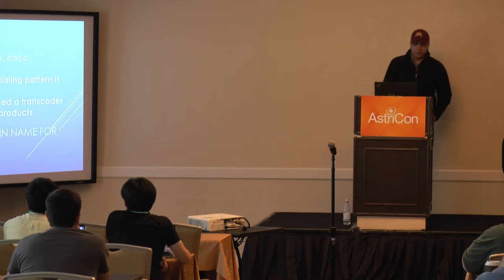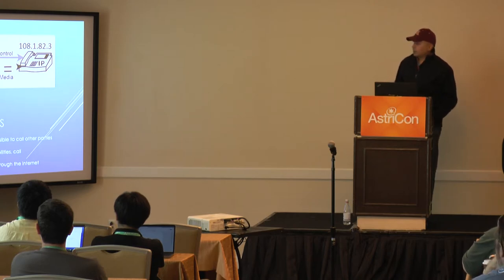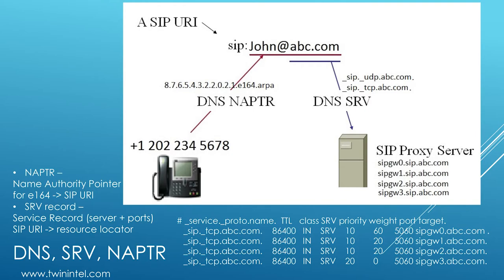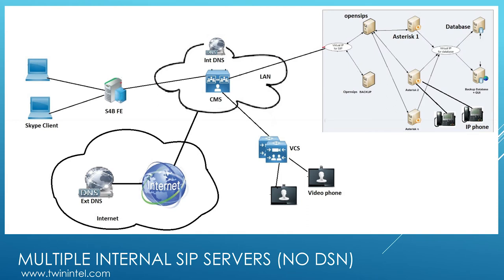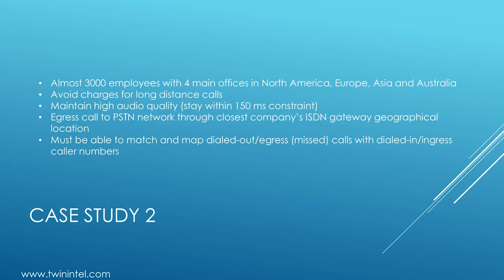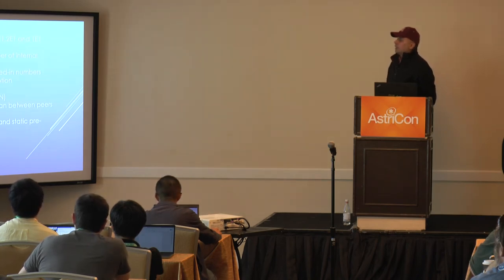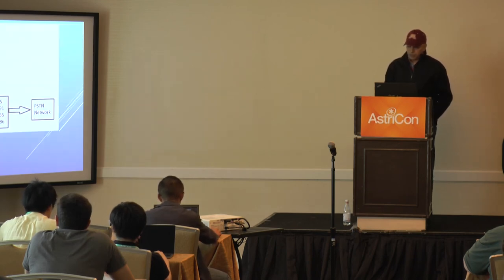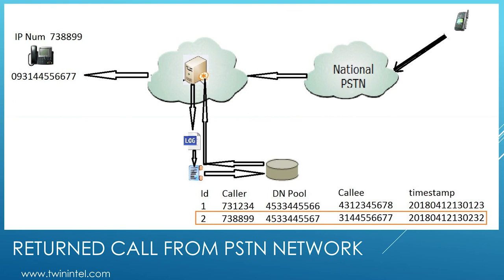GDPR (Global Dial Plan Rules) for Enterprise Size Companies with Ahmad Sharifinejad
How should we implement a Dial plan for a large Enterprise that its size spans beyond the borders of a country? There are several challenges that need to be addressed such as the number of sites/remote branches, number of deployed devices/users, how to display E.164 DID on inbound and outbound calls, how to handle calling party on globalize egress and localize ingress, what numbering plan to adopt for each specific country, what schema/algorithm to use to route between multiple SIP and PSTN gateways, and many more. The solution for each company can slightly vary based on very specific requirement for that company, however, from architectural point of view they share more less a similar solution based on the available technologies. In this session, we investigate how to address all these issues.